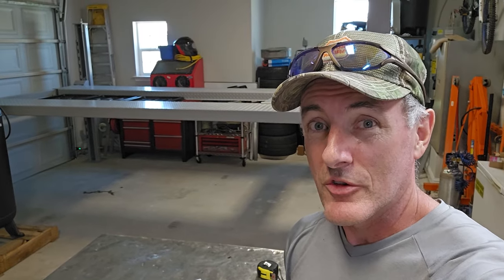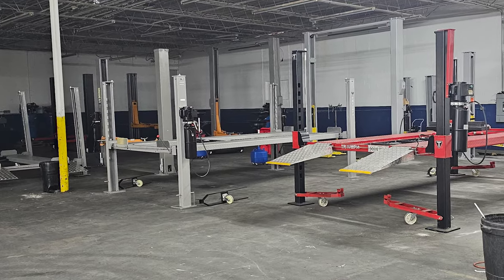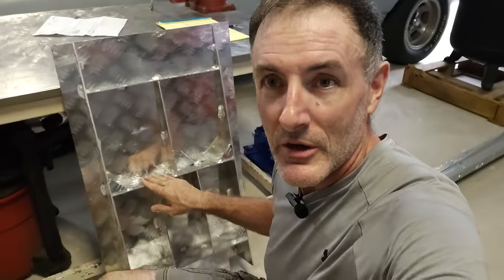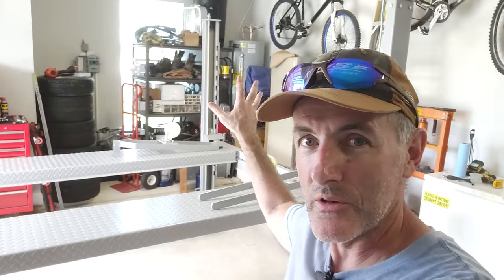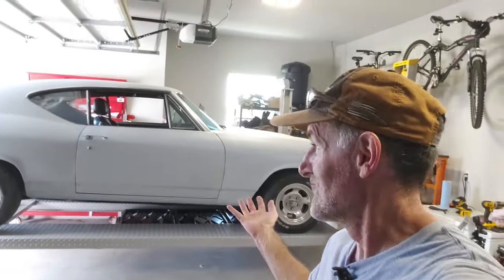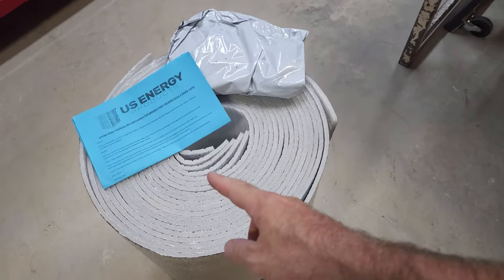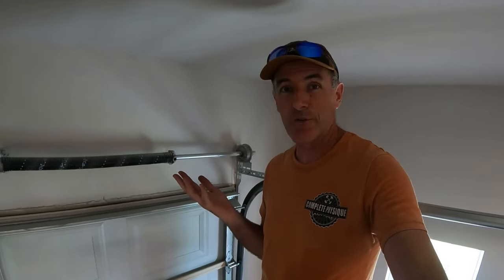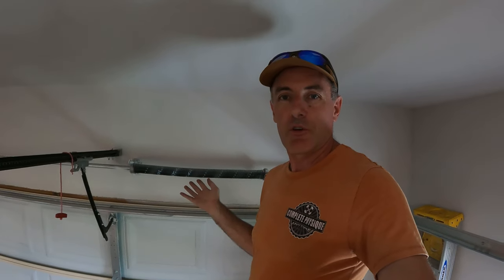Four Post Car Lift in a 10' Garage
I looked to Amazon to purchase a new four post car lift for my garage. In this video I buy and set up a four post lift in my garage.

My garage is 10'2" High and is 19' deep.

Triumph NSS 8 4 Post Car Lift

Chamberlain Side Mount Garage Door Opener

Garage Insulation 8' Door with 4 Panels
Garage Insulation 8' Door with 5 Panels
Garage Insulation 16' Door with 4 Panels
Garage Insulation 16' Door with 5 Panels

00:00 Intro
00:07 Car Lift on Amazon
02:15 At the Warehouse
02:49 Unboxing a 4 Post Lift
04:33 Assembling a 4 Post Lift
06:59 It Works!
08:11 Moving a 4 Post Lift
11:43 Garage Door Insulation
14:17 Raise the Garage Door to Clear the Lift
17:26 Testing with the Cars